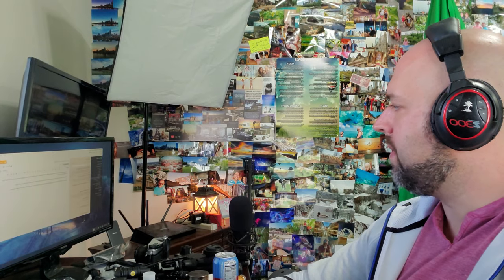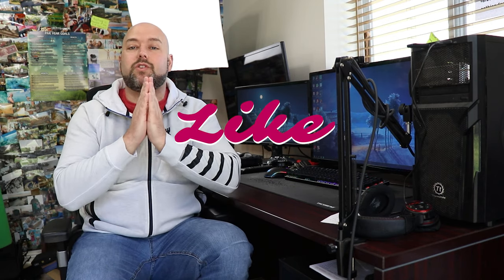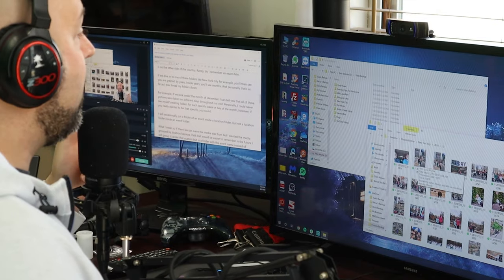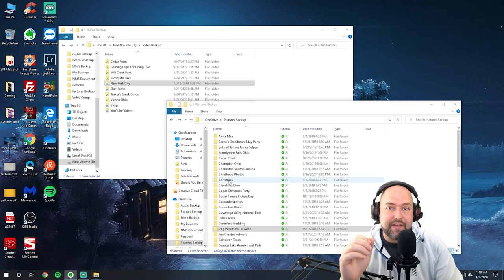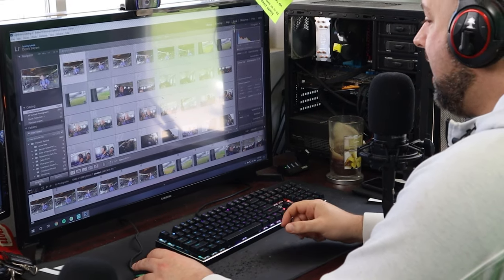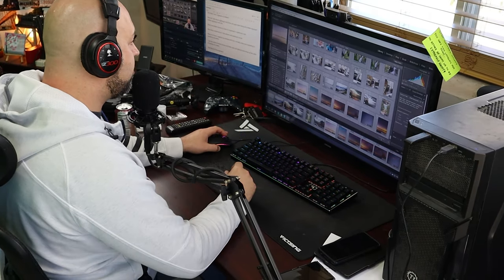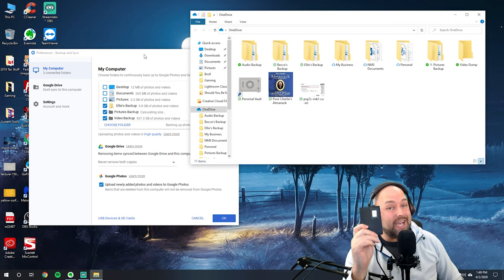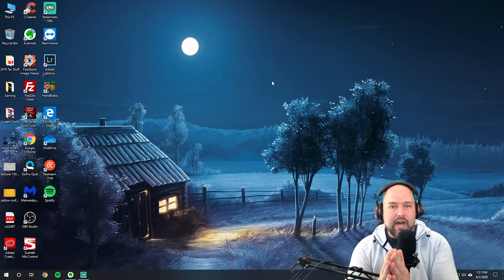How To Properly Organize and Backup Your Photos and Videos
Most people don't have a solid backup plan in place for their photos and videos. In fact, if your computer crashed today, would you still have all your media? Let me walk you through how I organize and backup my photos and videos!